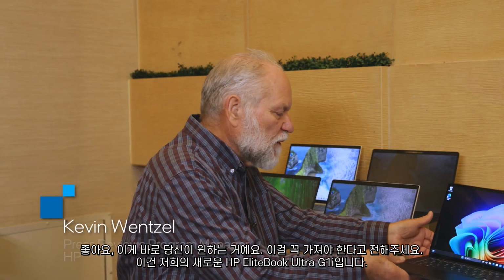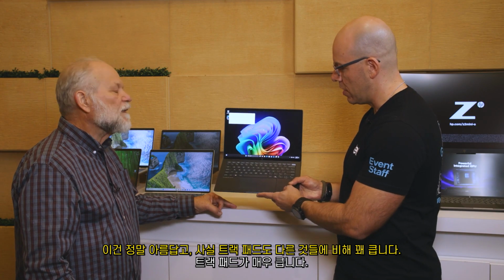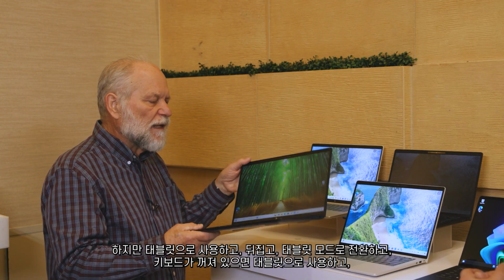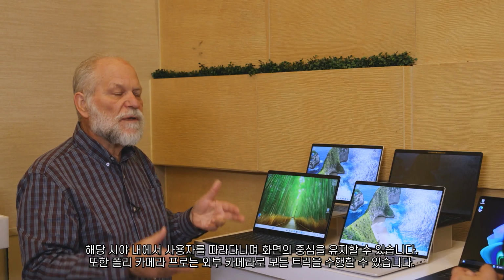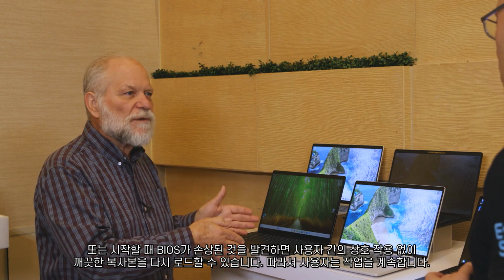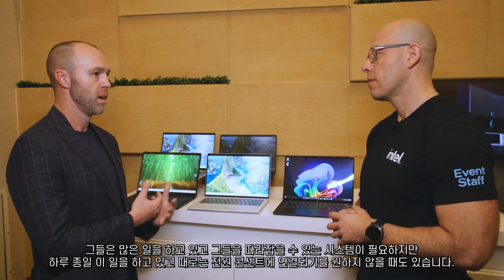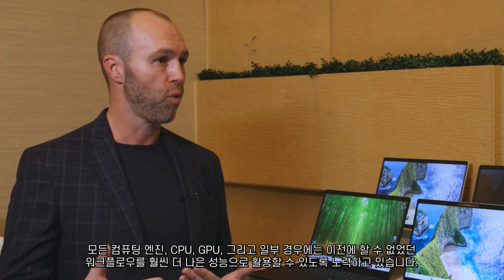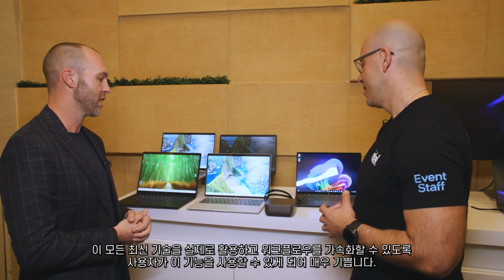CES2025에서 HP × 인텔│새로운 인텔 코어 울트라 200V 시리즈 엘리트북│토킹 테크│인텔 기술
HP는 CES2025에서 전문가들을 위한 자리를 마련했습니다. EliteBook Ultra G1i는 하루 종일 성능과 배터리 수명이 필요한 바쁜 비즈니스맨을 위한 EliteBook 라인업의 새로운 제품으로, 인텔 코어 울트라 200V 시리즈 프로세서가 스페이드로 제공합니다. 루나 레이크 기반의 EliteBook X 노트북 한 쌍은 보다 전통적인 클램셸 디자인과 2-in-1의 다재다능함 중 선택할 수 있는 옵션을 제공합니다. 대부분의 시간을 노트북이 도킹된 상태에서 보내는 분들을 위해 HP는 블루투스를 사용하여 사용자가 노트북으로 접근할 때 감지하고 페어링된 디스플레이와 장치를 깨우기 시작하여 보다 원활한 전환을 제공하는 새로운 Thunderbolt 4 G6 독을 소개했습니다.